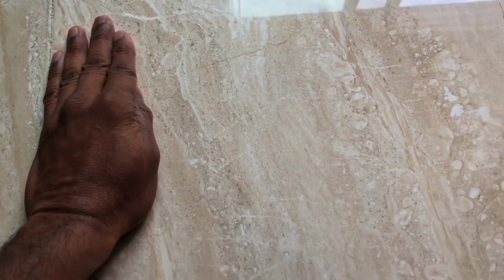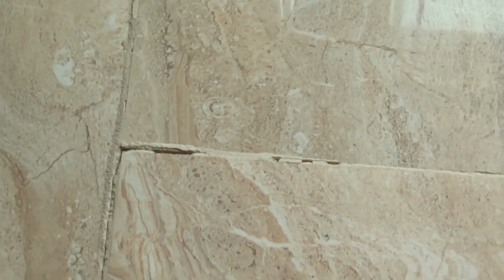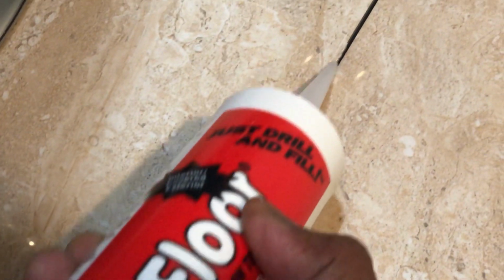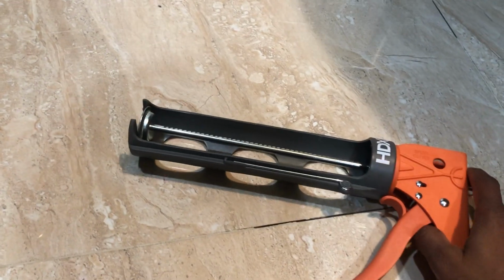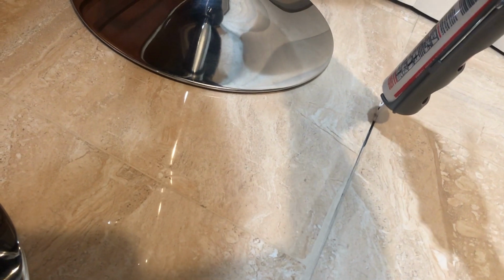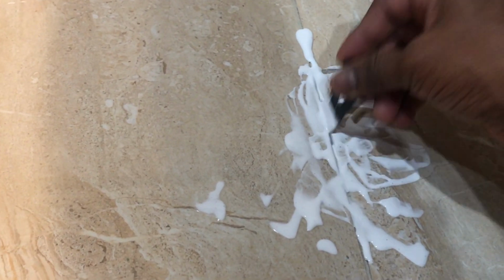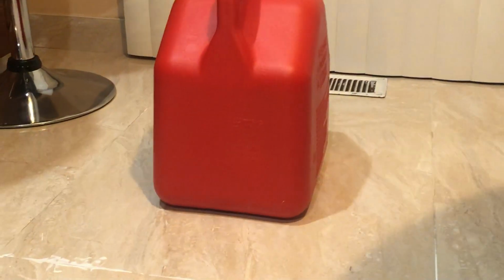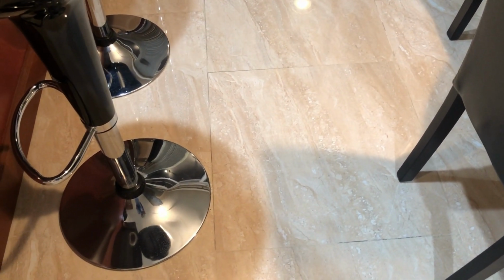Fix Loose and Hollow Tiles Using Fix-a-Floor